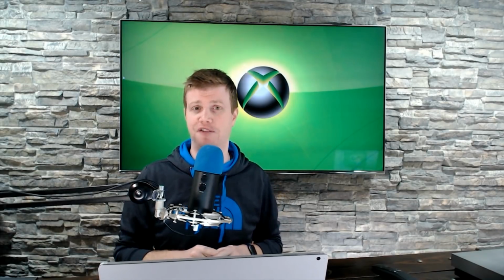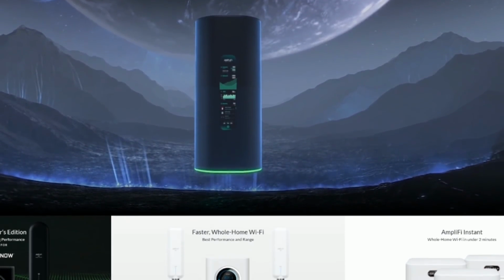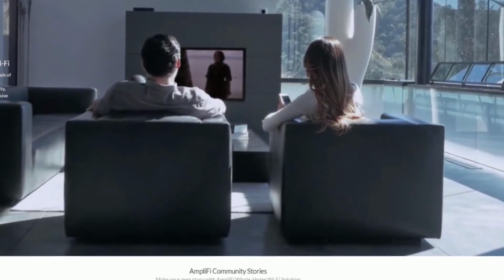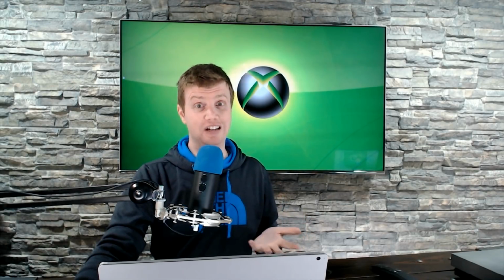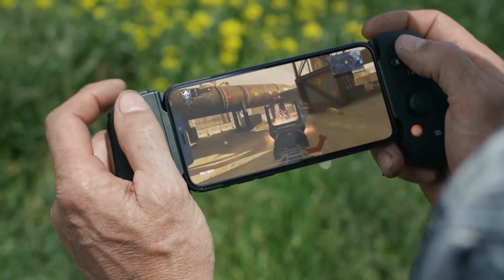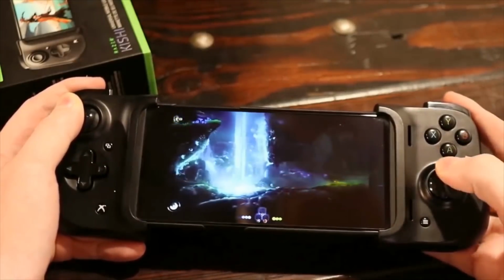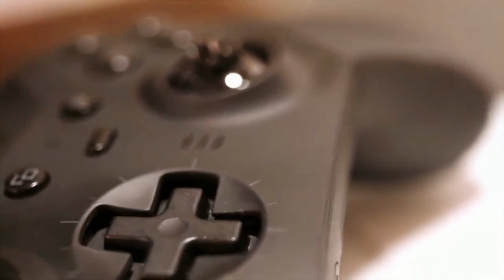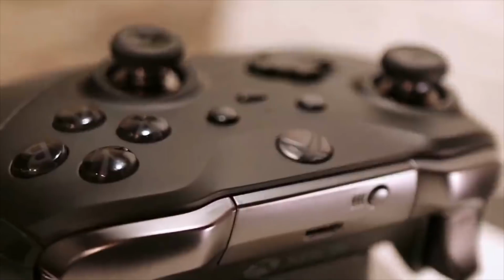Five Ways to Level Up Your Gaming This Year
There's still time to level up your gaming gear before the holidays, even if you can't get a new console.